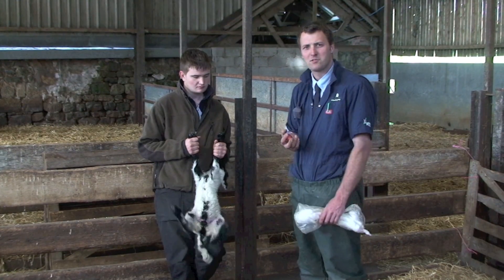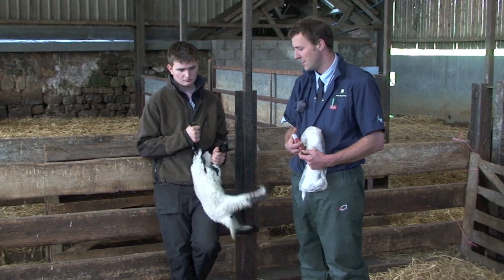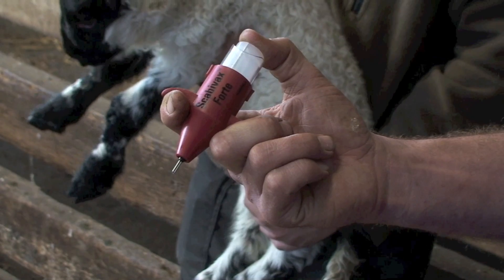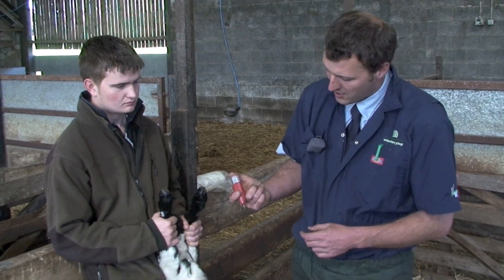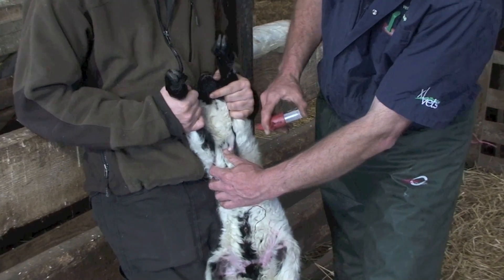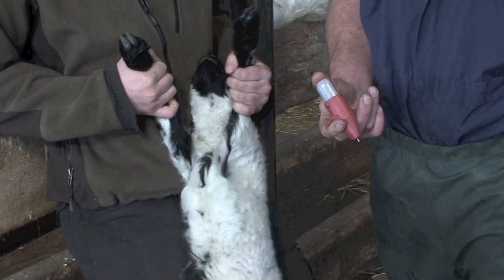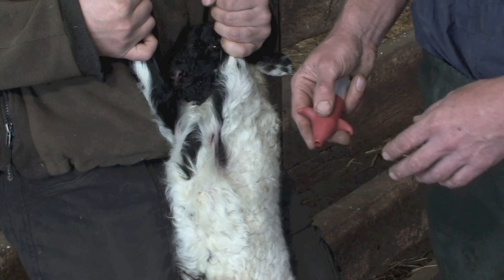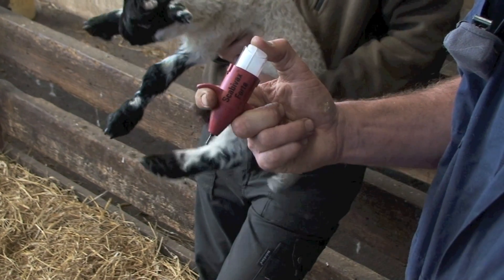Orf in lambs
A guide to when orf vaccination should be used, how to use it and a look at preventing orf in flocks.